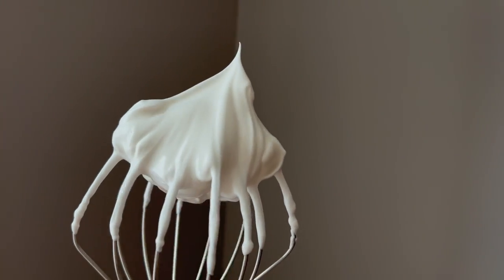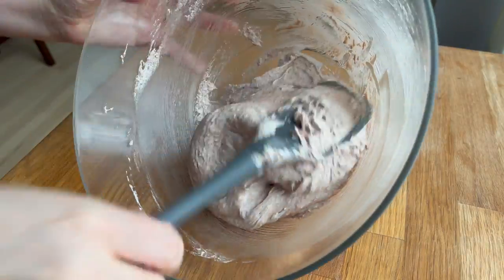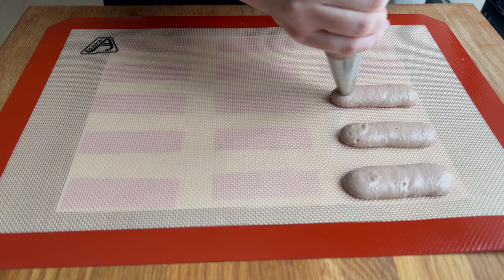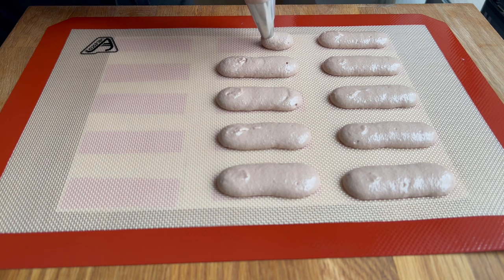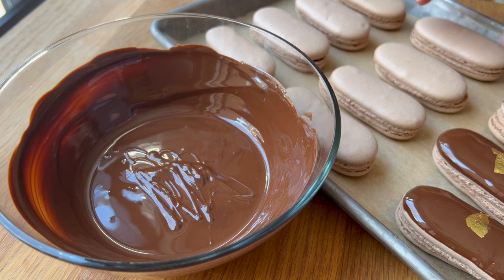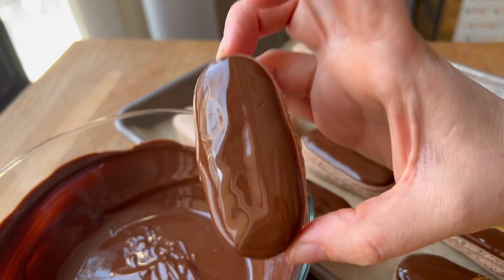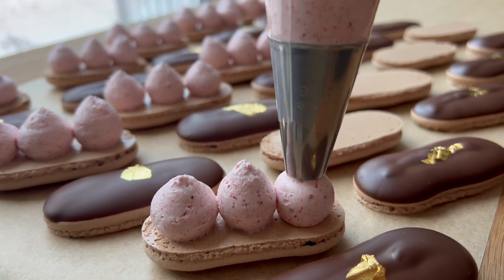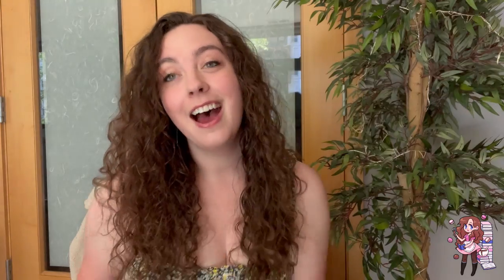Maddie's Baking Book Club Month #5: Little Paris Patisserie | Chocolate Strawberry Eclair Macarons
Welcome to the FIFTH month of Maddie's Baking Book Club!

This month we are reading The Little Paris Patisserie by Julie Caplin.

The book discussion does contain spoilers, so if you haven't read the book and don't want to know how it ends STOP WATCHING AFTER THE BAKING PORTION IS DONE!

I would love to know what you thought, and what you agree or disagree with from what I discussed!

If you are on Instagram, make sure to check out the hashtag maddiesbakingbookclub to see what others created after reading Fable!

If you have no idea what is going on here and/or want to participate in the future, check out my Book Club Introduction Video

Okay, enough chatting! On to the recipes:

Macaron Shell | French Method

Whites 100g
Sugar 90g
About 1/8 tsp of cream of tartar, mixed into the sugar if you want to add it
Almond Powder 130g (I like to use Blue Diamond
Cocoa Powder 5-10g, optional
Brown Food Colorant, optional

-- Sift the powdered sugar and almond powder together. You can mix them in a food processor first to get an extra fine mixture, though it is not absolutely necessary. If you are using the cocoa, it is a good idea to sift it in with the other dry ingredients.

—Slowly add the sugar (and cream of tartar, if using) to the egg whites and whip to stiff peaks. If you are adding in a colorant, gel or powder, I recommend adding it in after you have added the sugar and before you have reached a stiff peak—about at 70% of the way done. However you can absolutely add it in at the beginning, while you add the dry ingredients, or as you macaronage.

—Fold the dry ingredients into the meringue in several additions. Continue folding and scraping the batter against the sides of the bowl to finish the macaronage process. The standard macaron recipe calls for a “ribbon” stage, where it will look like the batter flows like a ribbon off your spatula when you lift it from the bowl.

—Transfer the batter to a piping bag fitted with a circle piping tip (803-806 are the usual sizes most bakers prefer for this). Pipe onto a prepared baking tray--I prefer to pipe my macarons onto a silpat. Tap the trays to release any air bubbles and smooth the tops of the shells.

—For eclair shaped macarons, I cut up a standard sized post-it note into three equal stripes and taped them onto a separate piece of paper to use as a template. Then I used my normal piping tip (an 803-804) to pipe a line / oval shape onto my mat.

—After piping the macarons, rest for 15-40 minutes depending on your location/humidity and bake (my convection oven likes one  tray —placed in the middle of the oven— at 300F for 16 minutes--18 minutes). Cool and match before filling.

For the topping or "glaze" I mixed dark chocolate with 3% the weight of the chocolate of grape seed oil (ex: 100g chocolate and 3g oil). Then I dipped the cooled macaron shells and added gold leaf while the chocolate was still wet.

For the filling I mixed freeze dried strawberries into buttercream for a simple yet delicious strawberry flavor to match the strawberry filled eclairs in the story!

Maddie